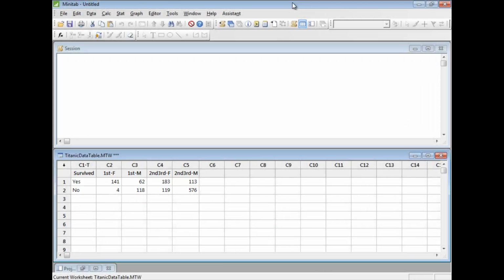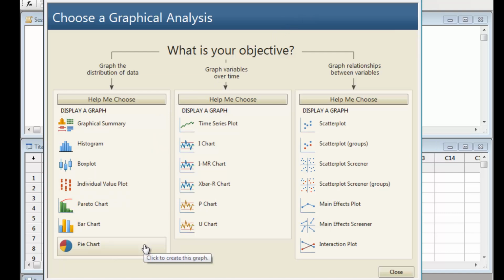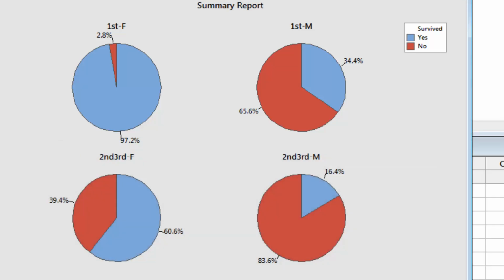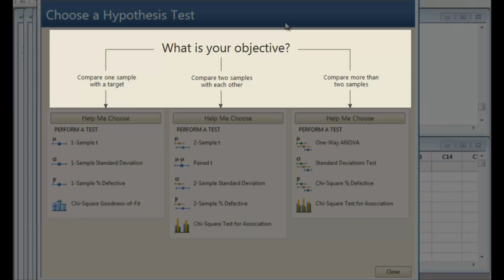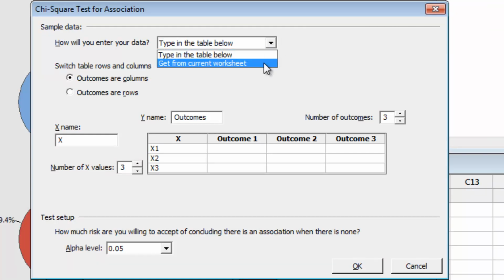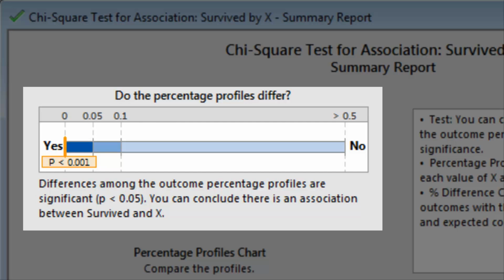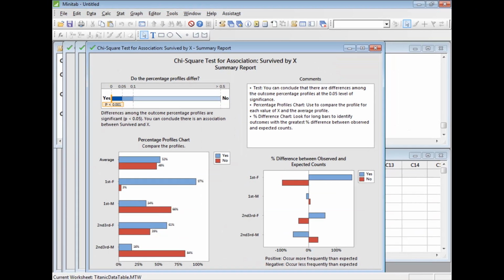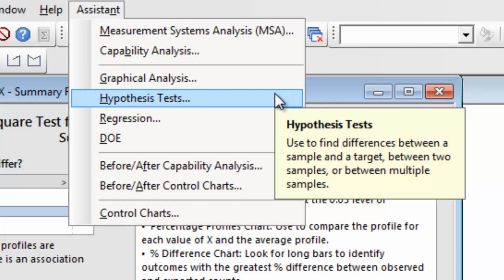Minitab Quick Start: Would You Survive a Voyage on the Titanic?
It happened more than 100 years ago, but the sinking of the Titanic still captures our attention. Less than half of the passengers survived her doomed maiden voyage—but the odds of surviving varied by gender and class.

If you were a passenger, would you survive?

In this Quick Start video, we explore graphical analysis and hypothesis tests in Minitab 17 Statistical Software.